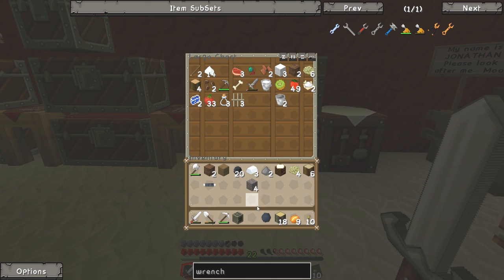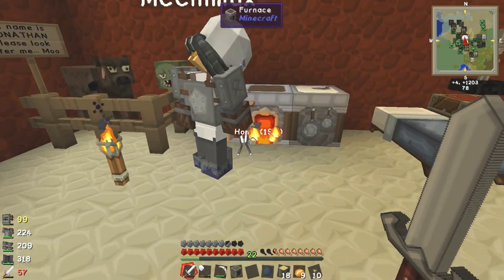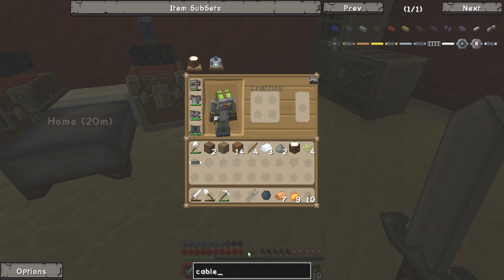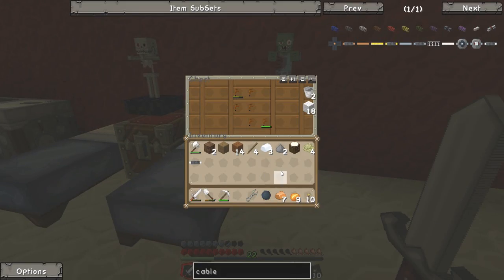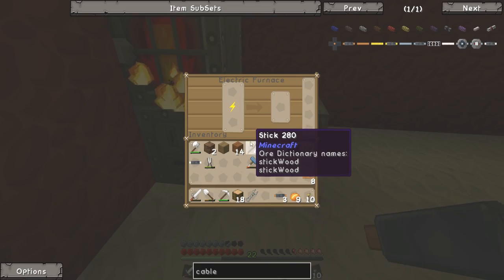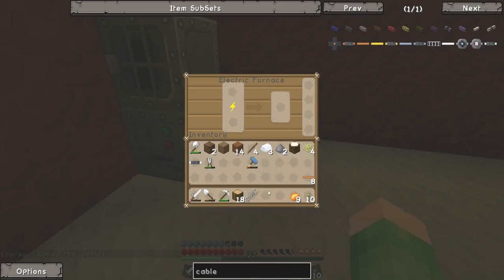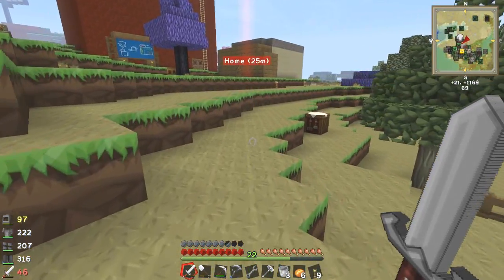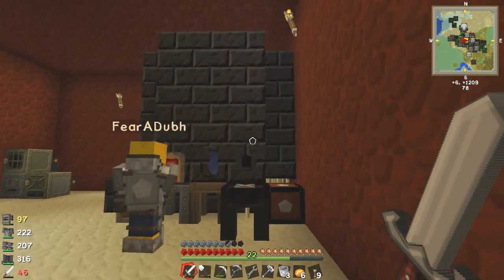Feed The Cheese [21] - Energy Storage!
▸ Welcome to a new FTB series on the channel. Me, @AshDubh & @MCCliimax are embarking on a new adventure to build a factory with automated production facilities and shops to sell our wares! We may even have some special guests pop in along the way.

▸ The texture pack I am using is Sphax.